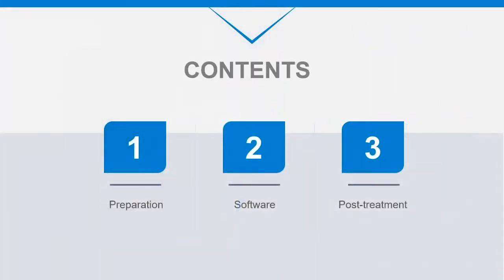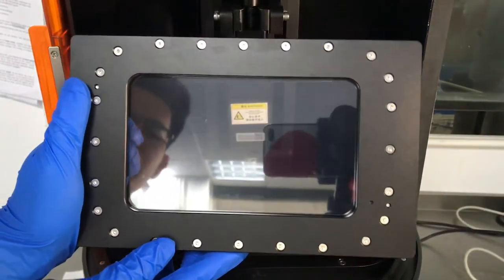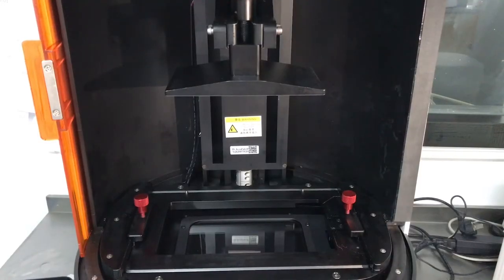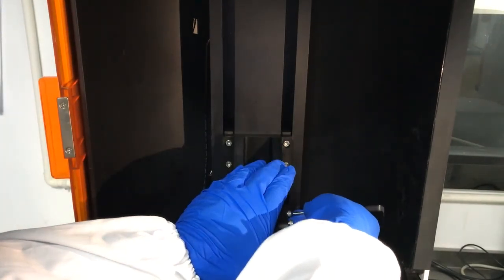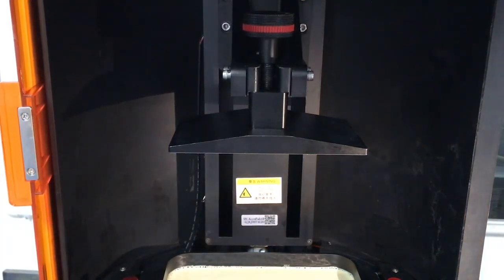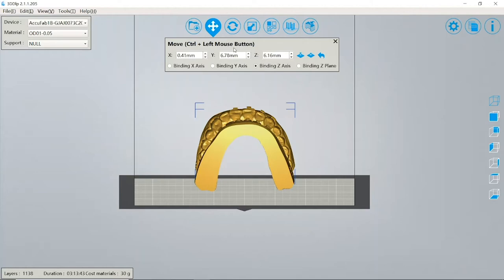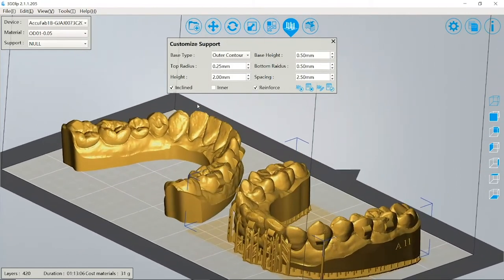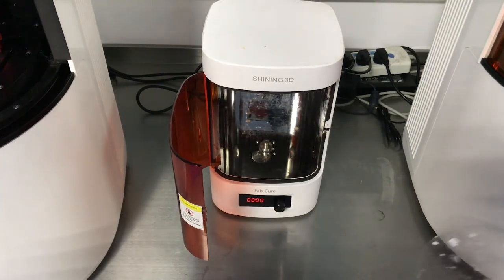6- LIVE webinar training on the AccuFab-D1 DLP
This is a webinar about training on the AccuFab-D1 DLP.